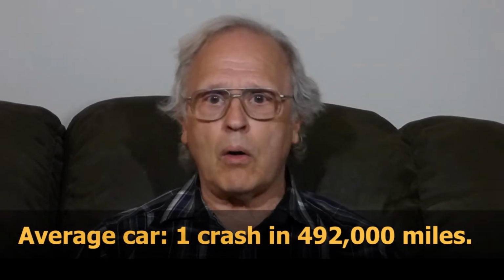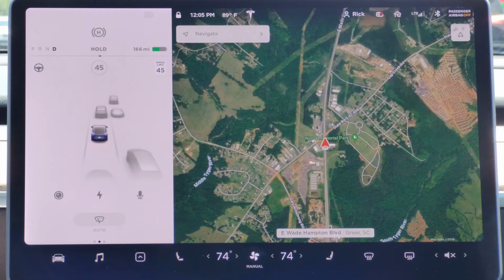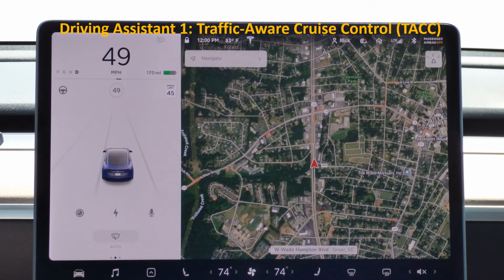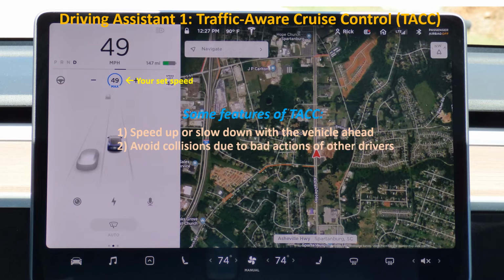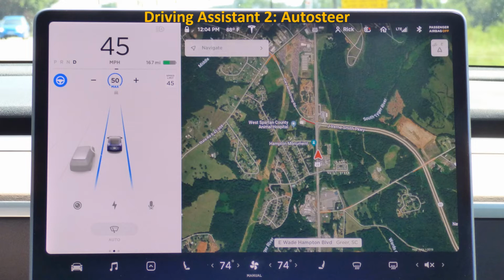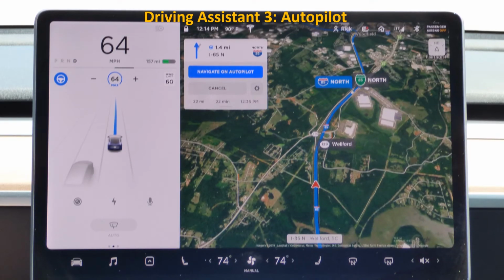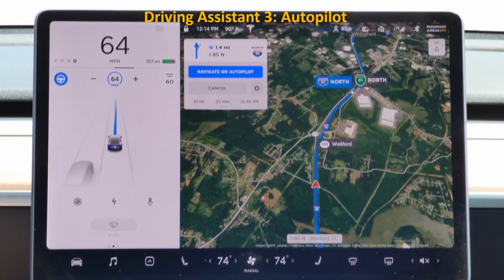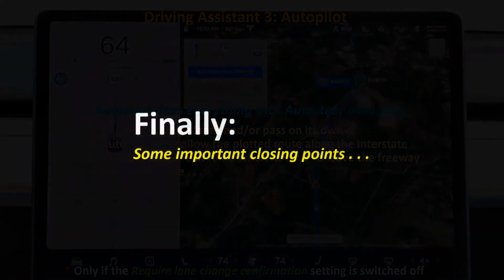Autopilot & Human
Explains what the Tesla Autopilot and other advanced driving features are capable of, how they are used, and clears up the confusion that has come about due to conflicting information from various sources on the Web.